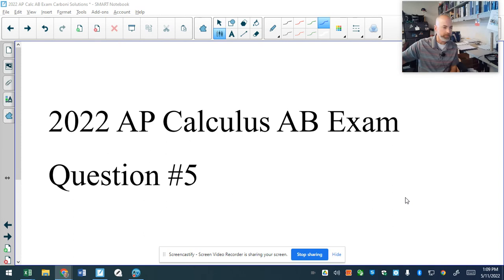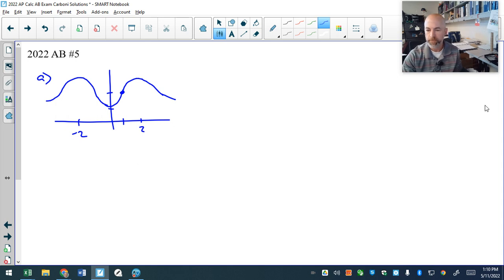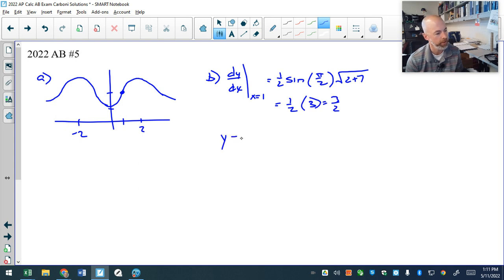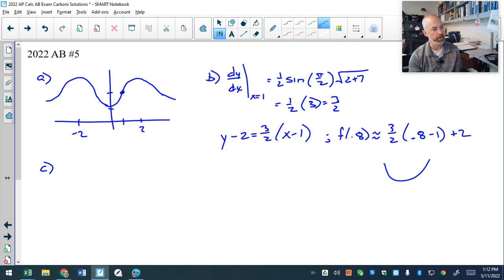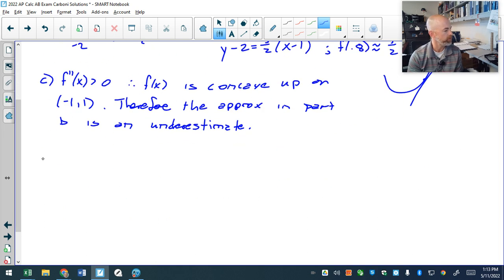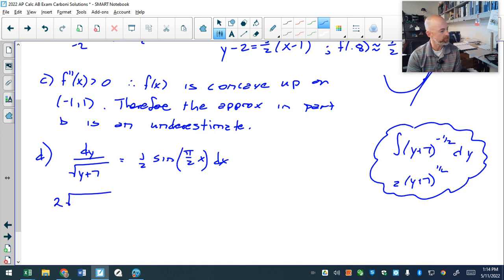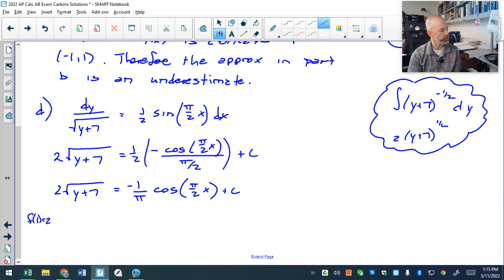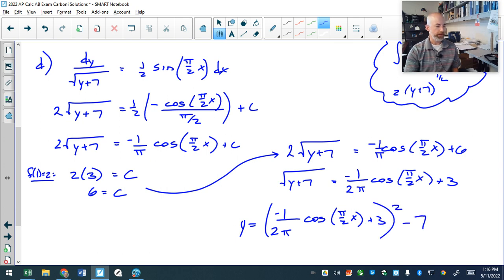2022 AP Calculus AB Exam FRQ #5 solution